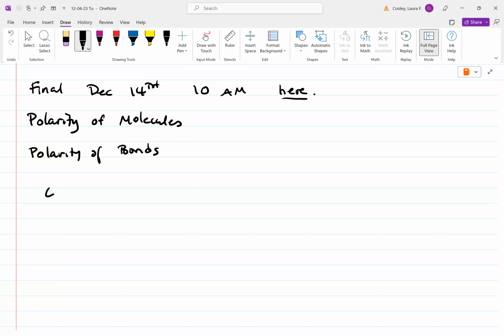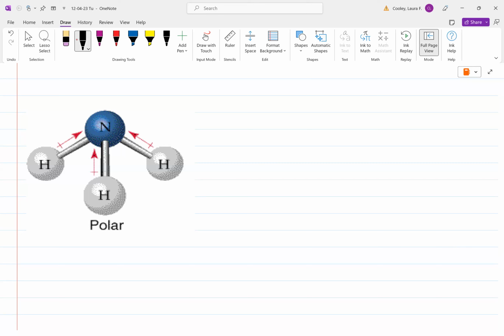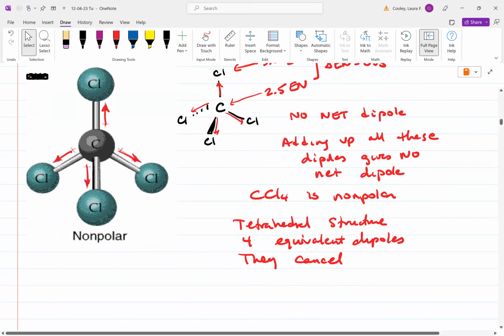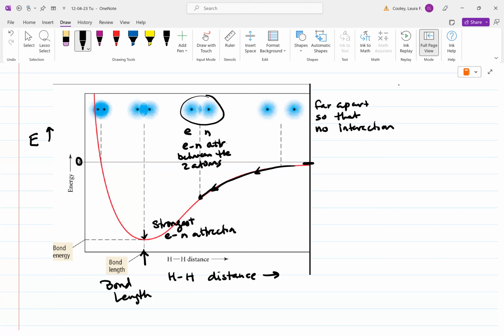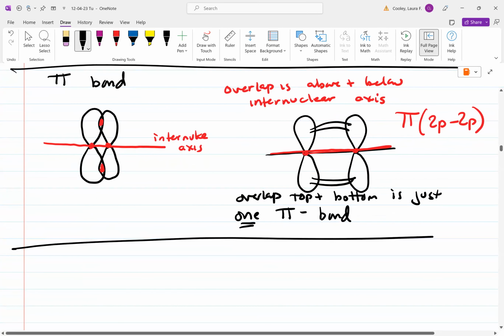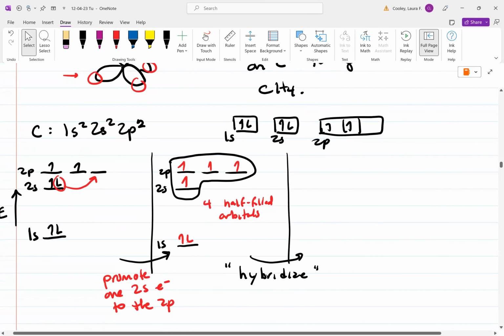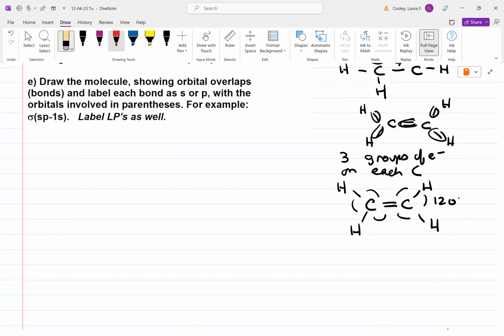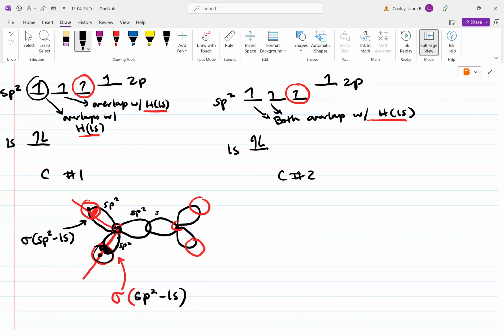12 05 23 Lecture 24 Chem 103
Polarity of Molecules and starting Valence Bond Theory.
Unfortunately I must have stopped sharing about 2/3 to 3/4 of the way through and there is only audio after that. Because this happened, I made another video starting where the other one goes dark.  It will be posted as Lecture 24 second part.